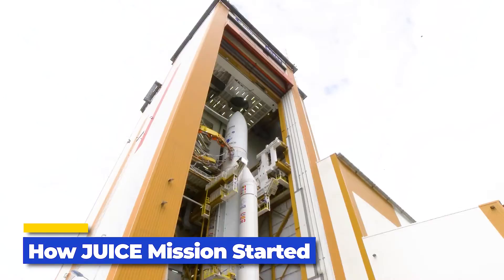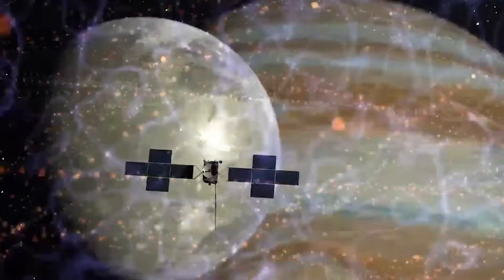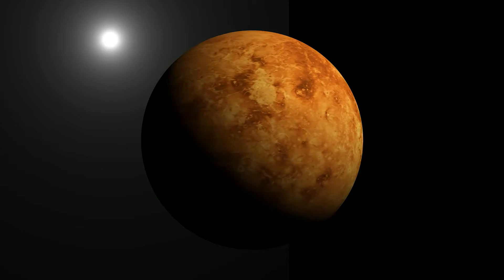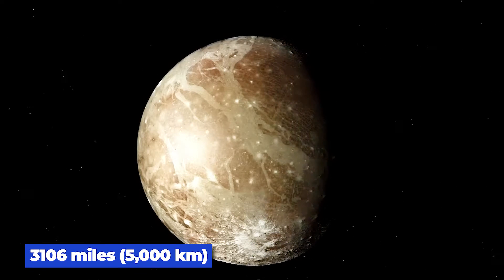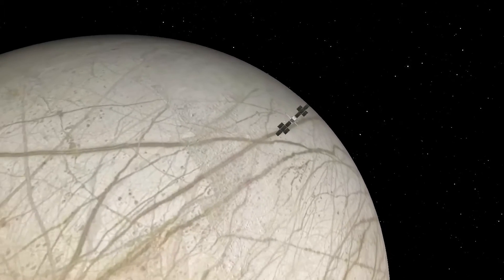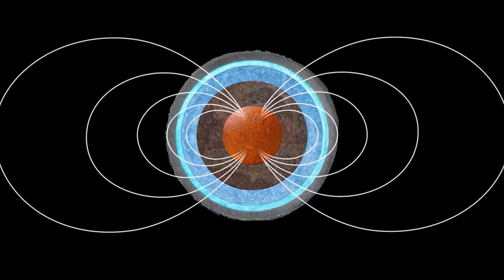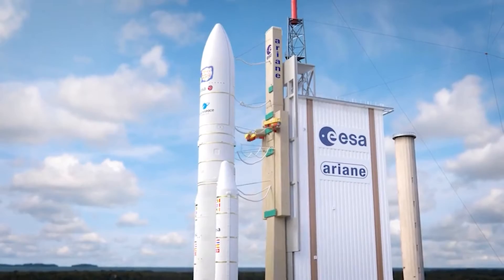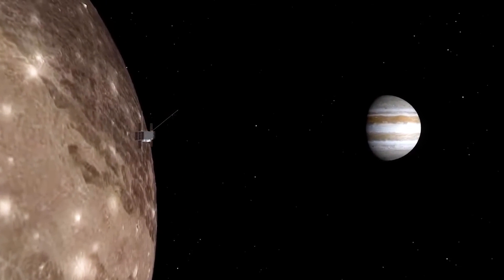JUICE Mission LAUNCHED! Here's ALL You NEED To Know!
JUICE is set to achieve something that no other spacecraft has done before. With groundbreaking scientific objectives and a timeline packed with fascinating missions, the JUICE is poised to revolutionize our understanding of the outer solar system. Get ready to be captivated and watch this video to learn everything you need to know about how the JUICE mission got started, its purpose, and the exciting milestones that await.

📺In today's video we look at JUICE Mission LAUNCHED! Here's ALL You NEED To Know!

Chapters:
00:00-00:23 Introduction
00:24-01:07 How JUICE Mission Started
01:08-01:57 Spacecraft Features
01:57-04:22 Mission Timeline
04:22-05:26 Scientific Objectives
05:26-07:04 Scientific Instruments
07:04-08:13 JUICE Mission Team

🌠 Welcome to Space Tech Universe! Join us as we explore the latest advancements and discoveries in SpaceX, NASA, James Webb Telescope (JWST), Hubble, Voyager, Artemis and much more.

Inspired by TheSimplySpace, Voyager, The Secrets of the Universe, and SpaceX Live.

Inspired by Juice launch to Jupiter
Inspired by JUICE: Hunting for Life on Jupiter's Moons
Inspired by The Most Exciting Probe that No-one is Talking About | ESA JUICE Jupiter Icy Moons Explorer
Inspired by NOW! Ariane 5 JUICE Spacecraft Launch
Inspired by ESA's JUICE mission to Jupiter launches atop Ariane 5 rocket